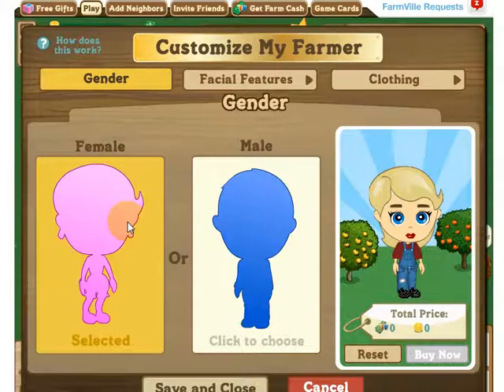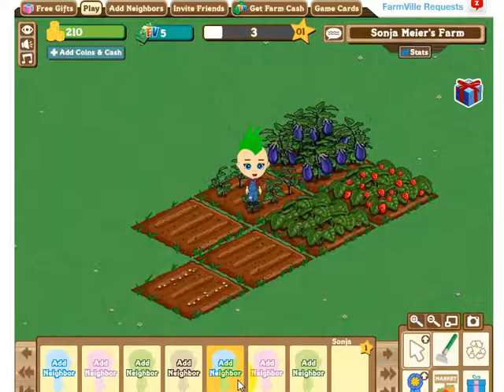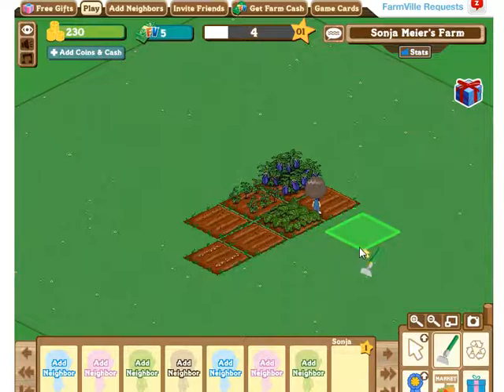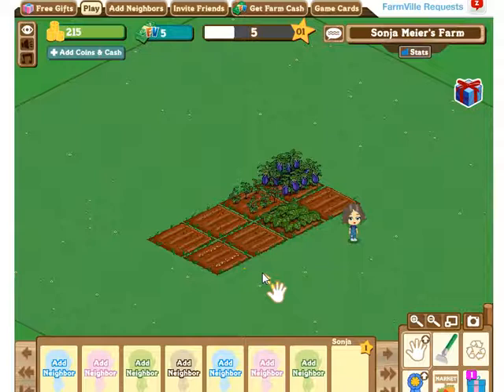1 First Steps - Farmville Guide How to level fast and have fun playing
Oder möchten Sie das lieber auf Deutsch sehen?

Here you can read the information and leave comments :)